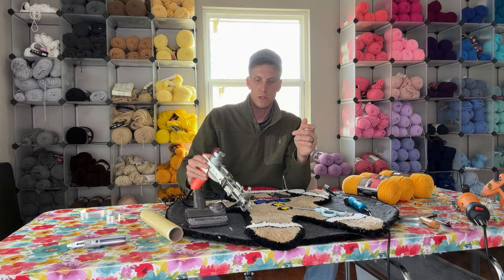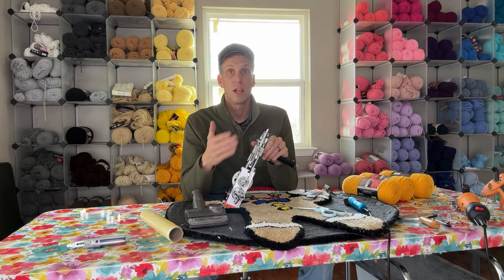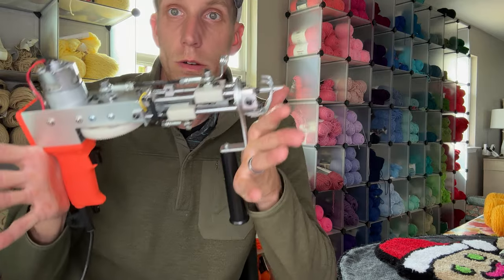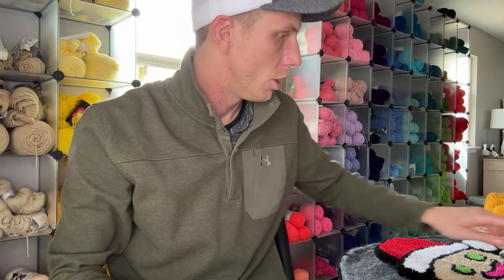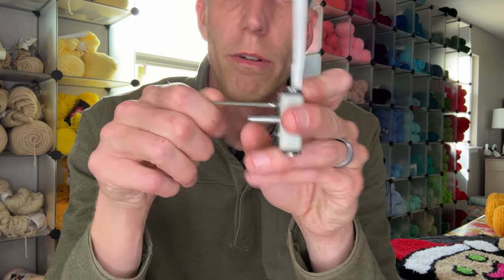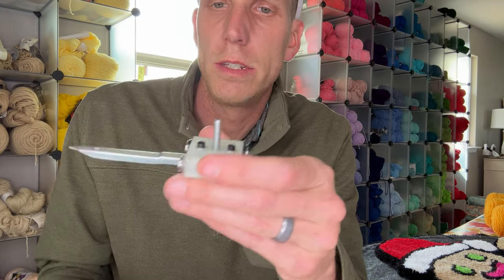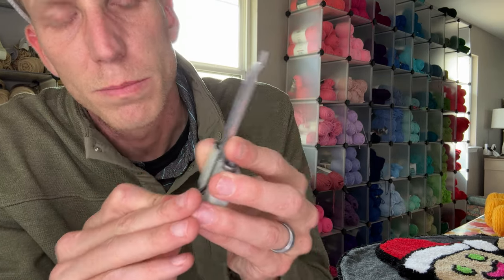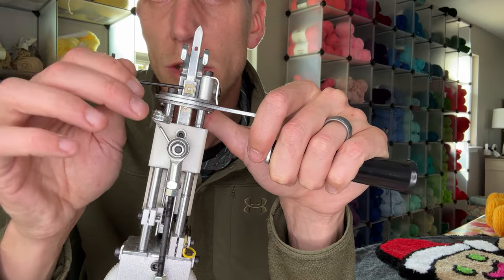How to Adjust the hole size on your tufting gun Needle.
Here a quick video to help you adjust the hole size of your tufting gun needle.

Not every machine has this ability but some models do.